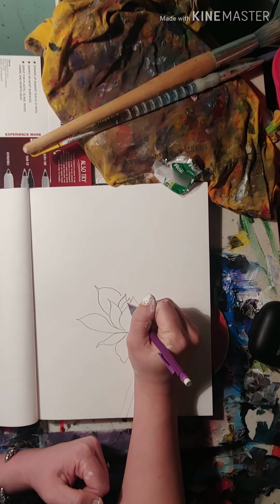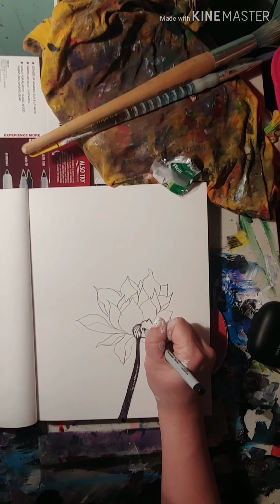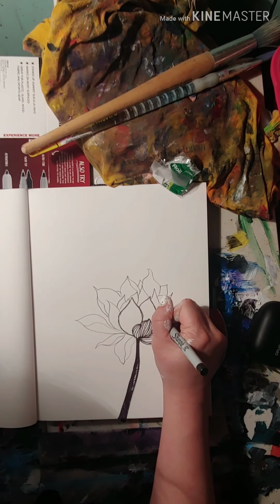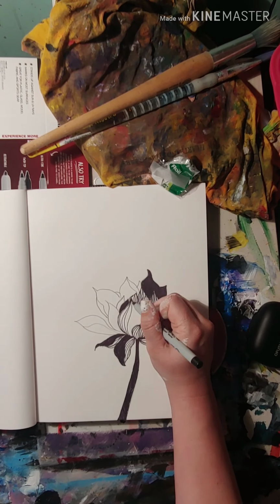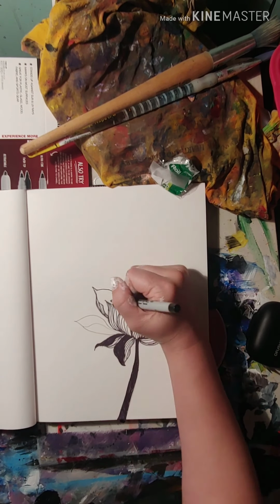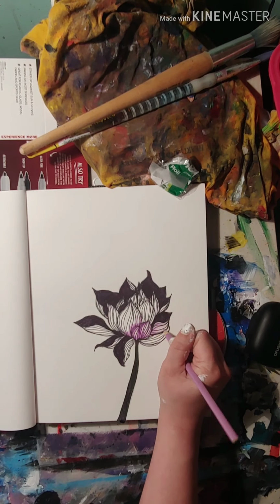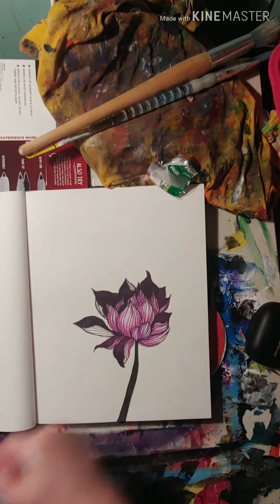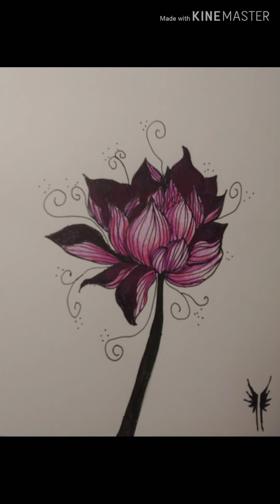How to draw a flower step by step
This is how to draw a flower easy with marker and colored pencil. This concept was based off of Joanna Hanek's galaxy flower. I did however in turn make it my own just used the picture as reference. How to draw a flower step by step easy with tutorial.